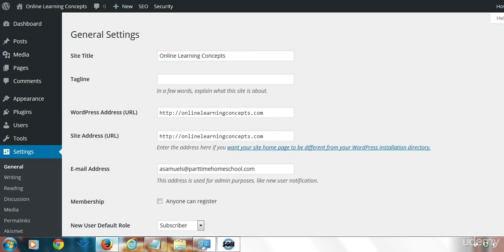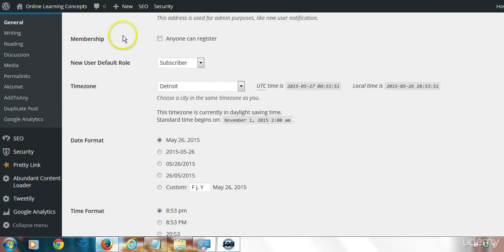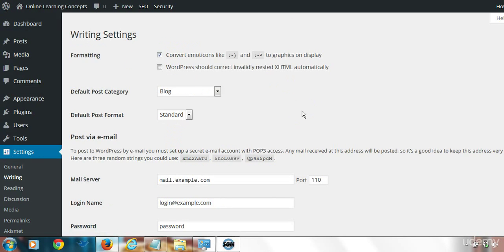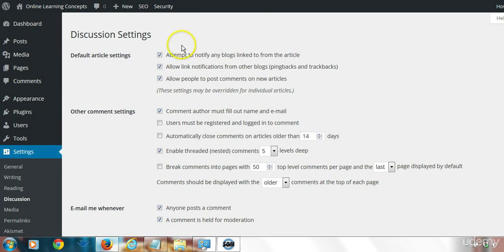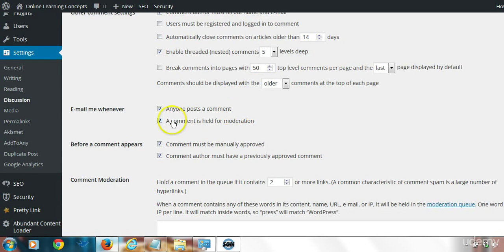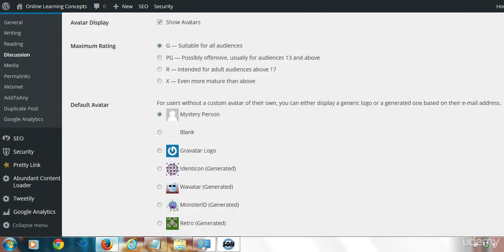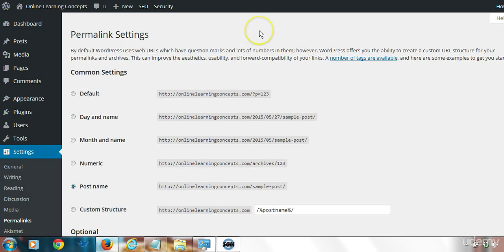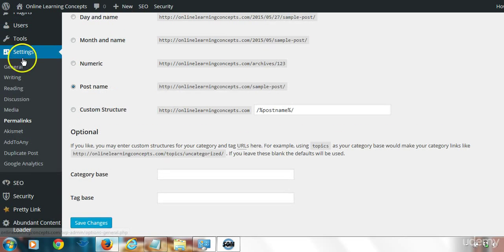Lecture 06: How to change WordPress settings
create a website with wordpress free
create a website with wordpress step by step
how to create a website with wordpress and godaddy
create a website at wordpress
create an ecommerce website with wordpress
create artist website wordpress
how to create a website with dreamweaver and wordpress
create a website by wordpress
create a blog website with wordpress
create website with wordpress step by step pdf
create website wordpress bluehost
create basic website with wordpress
how to create a website with wordpress from scratch
create a website from wordpress
create a freelance website with wordpress
create a website theme for wordpress
create a file sharing website with wordpress
how to create a website with wordpress step by step
how to create a website with wordpress pdf
how to create a website with wordpress template
how to create a website with wordpress youtube
how to create a website with wordpress theme
how to create a website with wordpress for free
tutorial on how to create a website with wordpress
making a business website with wordpress step by step
building a website with wordpress step by step
how to create a commercial website with wordpress